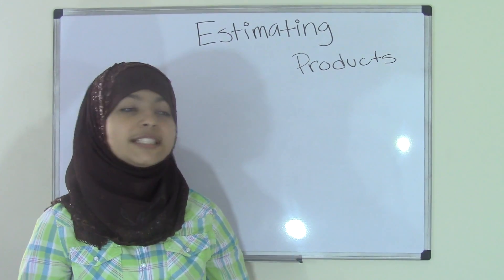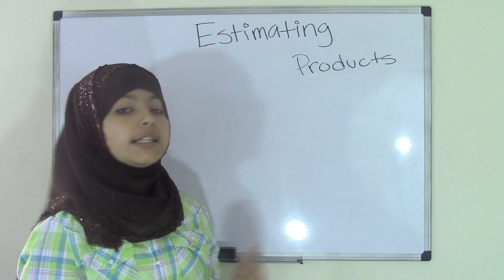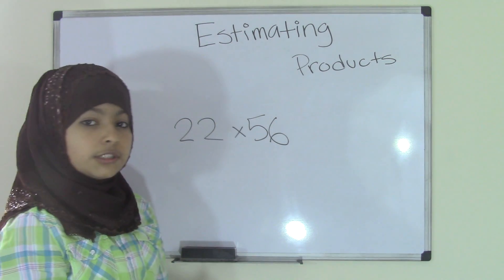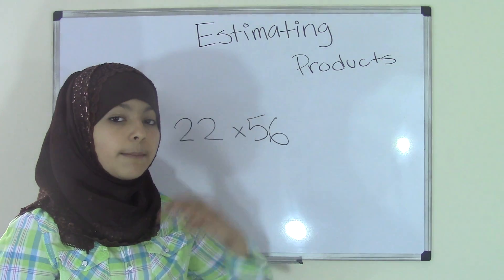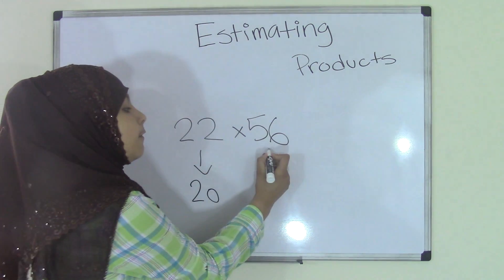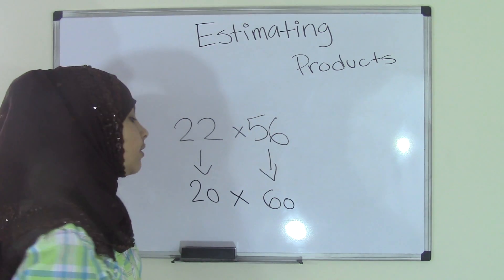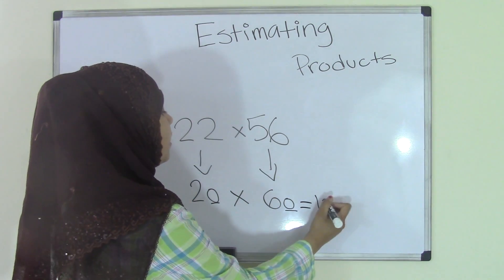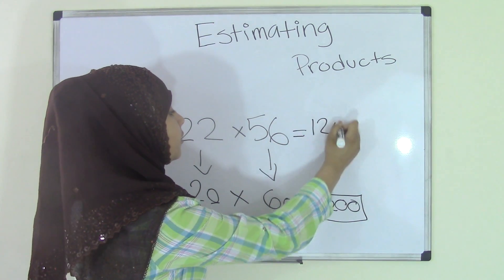5th Grade Math: How to Estimate Products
In this video, you'll learn how to estimate products. This is a great video to watch if you are confused by what estimating products is.

Visit us:
5th Grade Math (Common Core Math) is all about teaching Fifth grader student Math skills